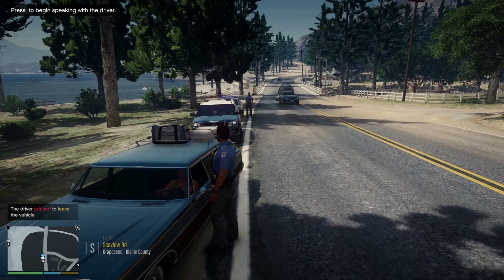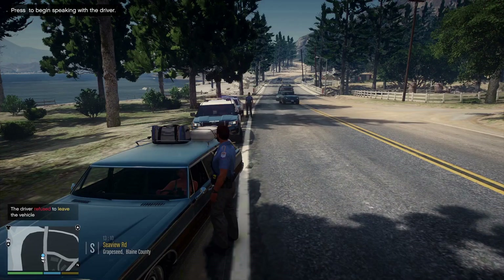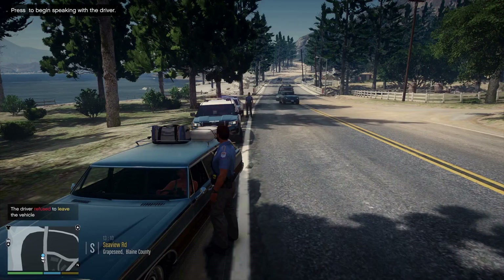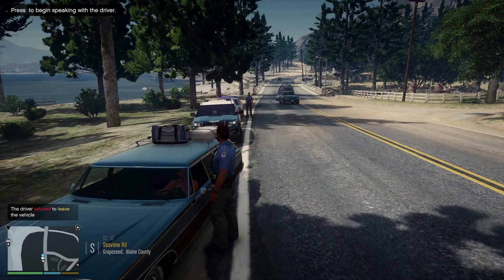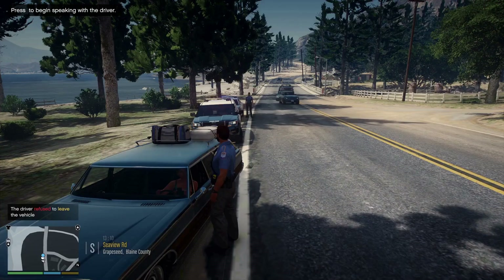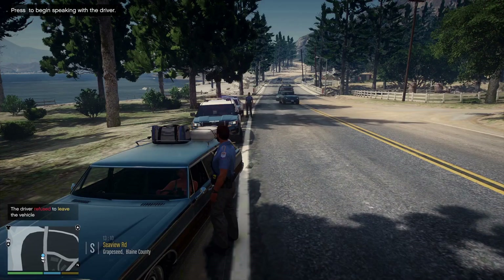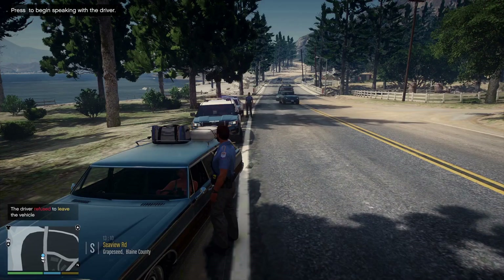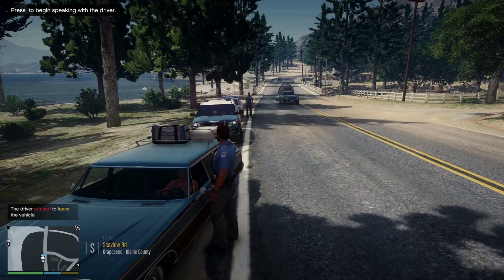Devin Plays LSPDFR: Ep. 243: First Time Coke Mules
If you aren't a member of the LSPDFR Lounge, you should be.

If you need help with LSPDFR, then you need to be in this discord!